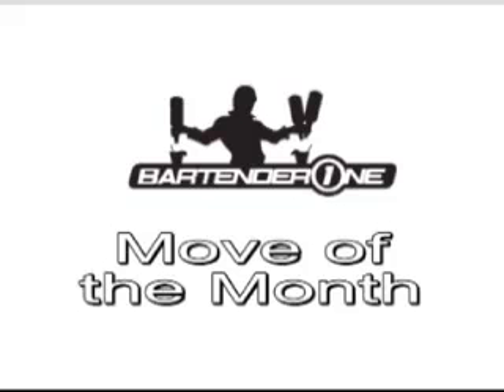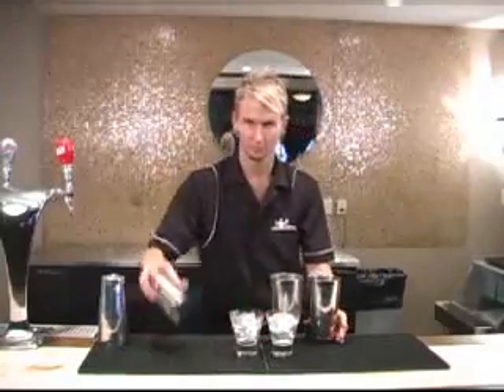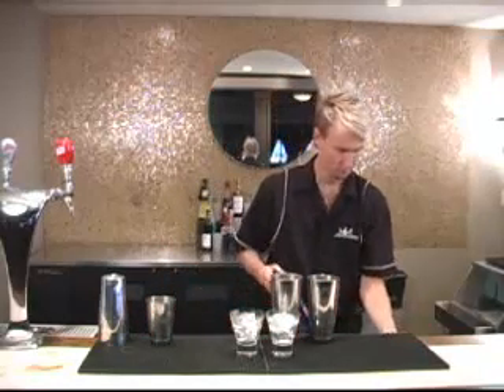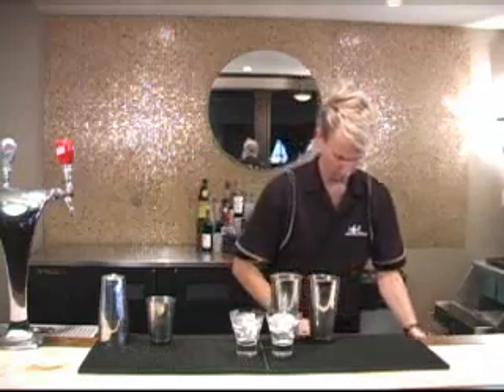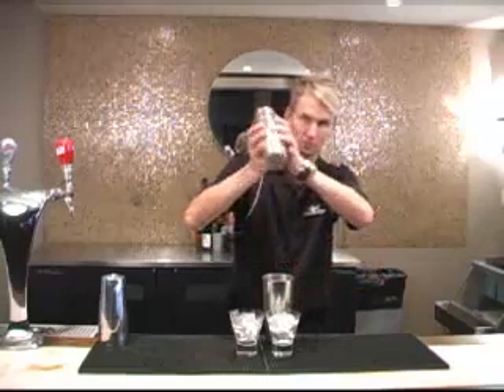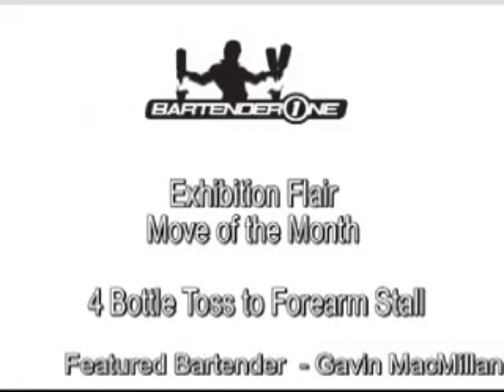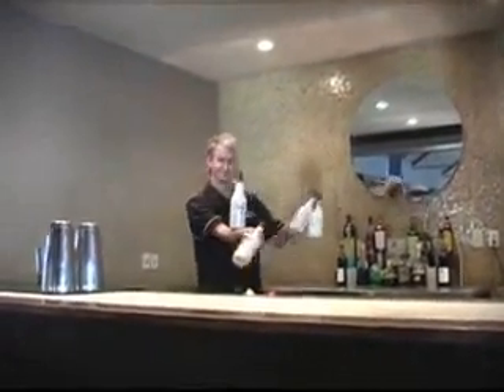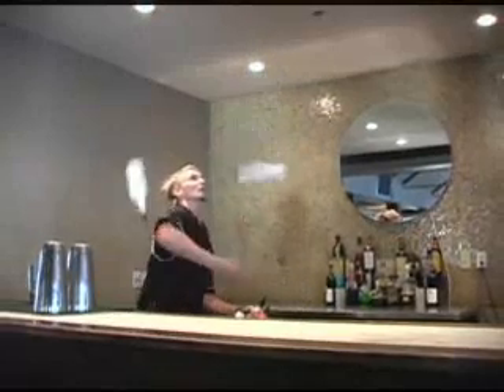1346 videovideoflare 10